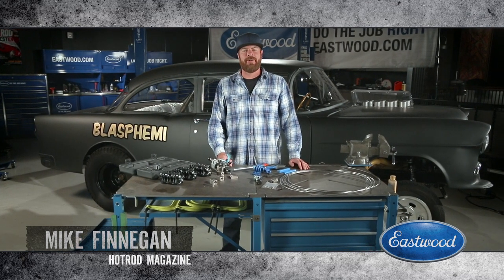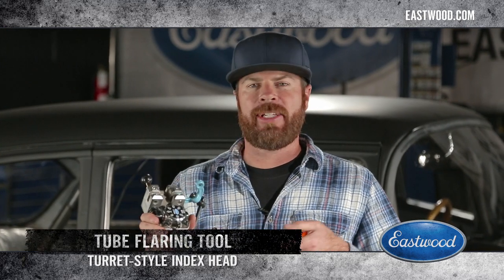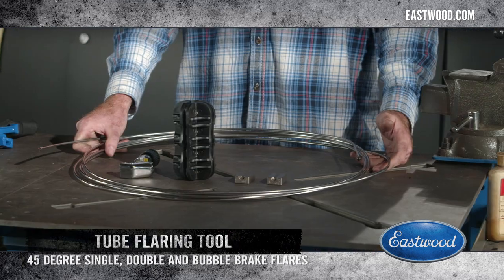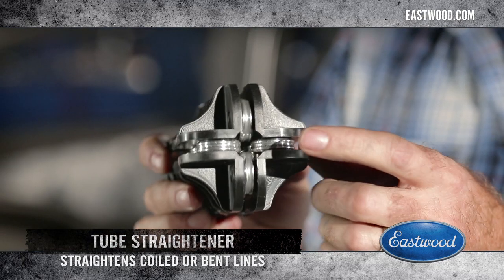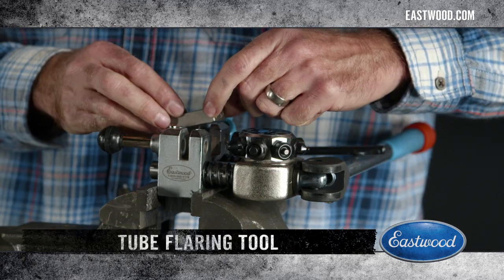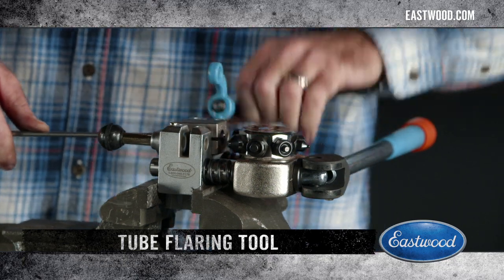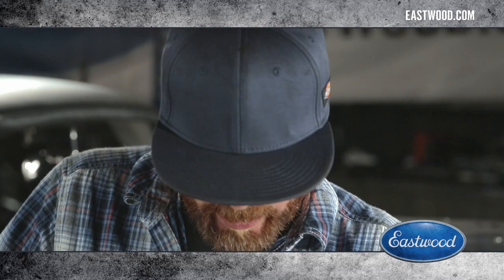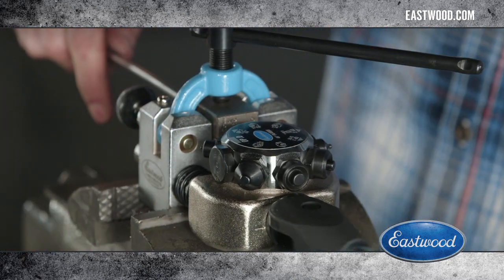How To Straighten Brake Tubing & Make Perfect Flares with Mike Finnegan of Roadkill & Hot Rod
In this video, Mike Finnegan of Hot Rod and Roadkill shows you how to straighten bulk tubing with an Eastwood Tubing Straightener and then make a perfect flare every time with the Eastwood Brake Tubing Flaring Tool.

In this video, Mike Finnegan of Hot Rod and Roadkill shows you how to straighten bulk tubing with an Eastwood Tubing Straightener and then make a perfect flare every time with the Eastwood Brake Tubing Flaring Tool.  Mike is in his garage putting a line lock on his 1955 Chevy Gasser so it can do some serious burnouts.  He's got a coil of brake tubing from Eastwood that needs straightened and then flared to fit together - and he's going to show you the best way to do it.

These tools are great for brake, fuel, transmission air conditioner and cooler lines.

Flare Tools Details
Professional Brake-Flaring Tool lets you create 3 kinds of precision flares, in any of 5 sizes of tubing, in minimal time This brake line flaring tool will pay for itself with the first project, and it'll give you peace of mind knowing that your brake flares are of OE-precision quality and safety. You don't want to skimp on the brake system of your project vehicle!
Create 45-degree single, double and bubble brake flares in seconds
Brake-flaring tool works with stainless steel, steel, and soft metal tubing
Use for brake lines, transmission cooler lines, fuel lines
Turret-style indexed head keeps all brake-line-flaring forming dies ready to use
Quick-release "T"-handle screw clamp securely holds the tube-retaining dies
Includes brake-flare forming tool; 3/16", 1/4", 5/16", 3/8" and 4.75mm tube-retaining dies; handle; instructions and case

Tubing Straightener Details
An Eastwood exclusive, this handheld tool allows you to straighten steel, stainless steel, aluminum or copper tubing for brake systems, fuel systems and more. Save time and money by using bulk coiled tube while still getting professionally straight results. Much quicker and less expensive than bench mounted tubing straighteners and you get way better results than trying to straighten the tubing by hand. Plus you’ll get better flow through your lines because there are no bends or irregularities. On top of all that, you can use this tool and a marker to index the tubing so all your bends are on the same plane.

Straightens coiled, or bent lines
Works on steel, stainless, copper, and aluminum
Great for brake lines, fuel lines and more
Easy to use
Available in 3/16", 1/4" & 3/8"

Are YOU an Eastwood Guy?   Finnegan is.